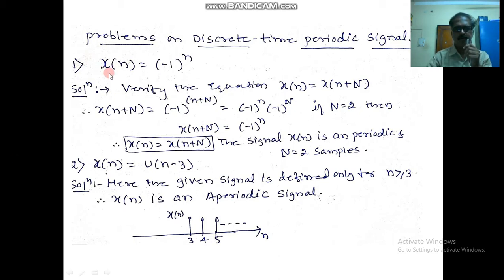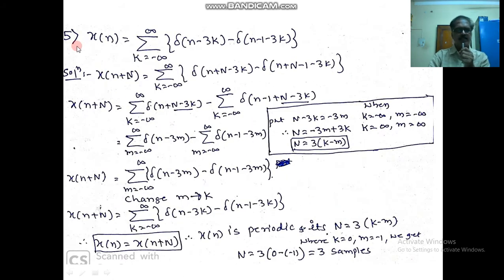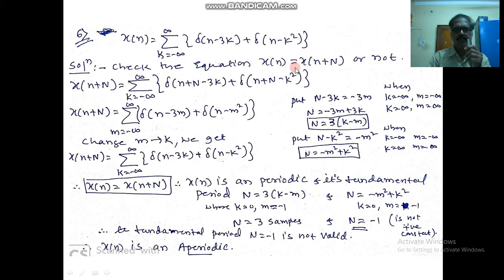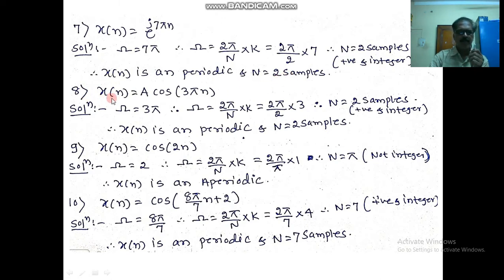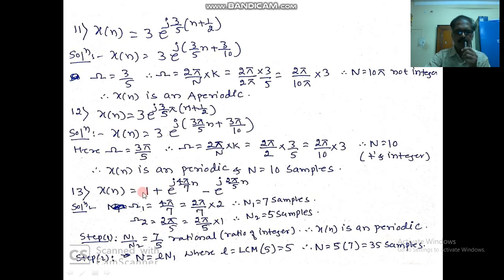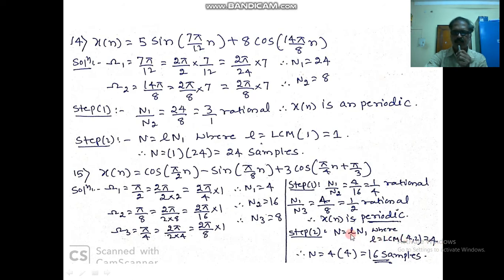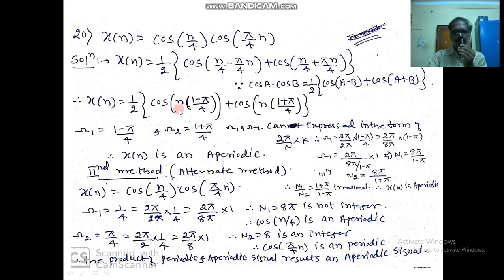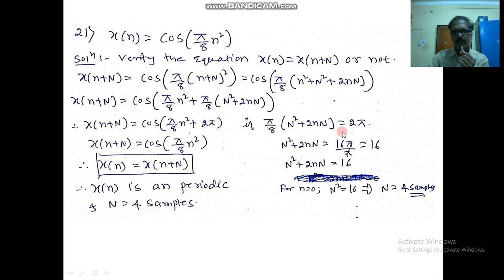Periodic and Aperiodic Signals -part3 (DT signals)